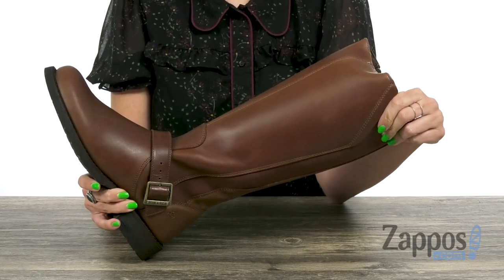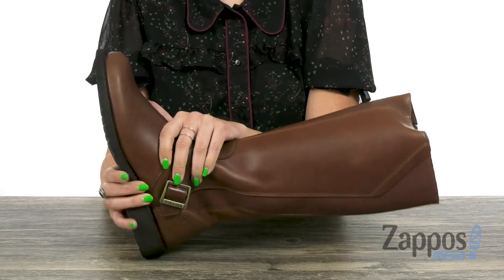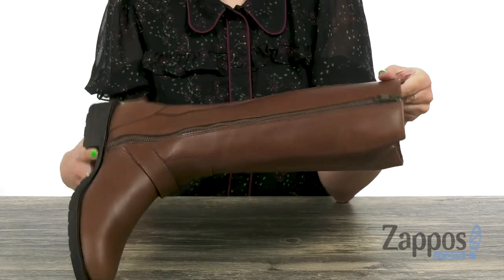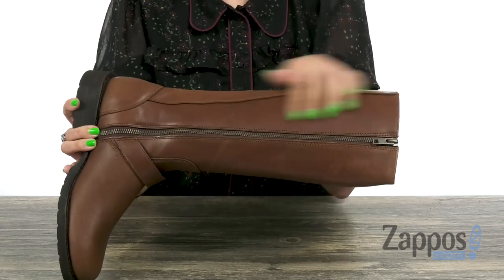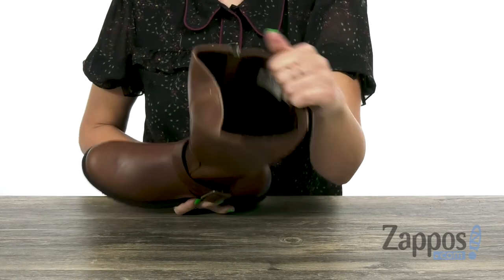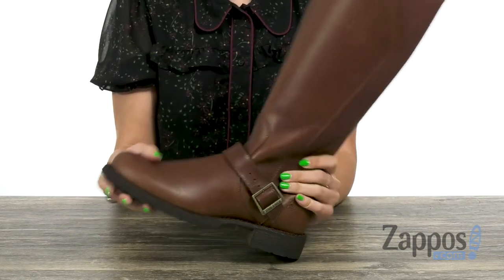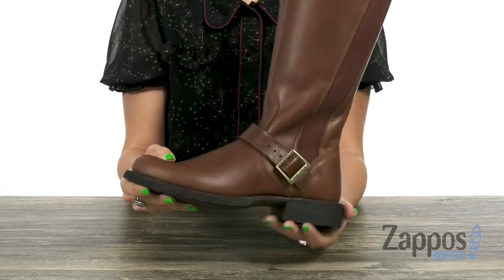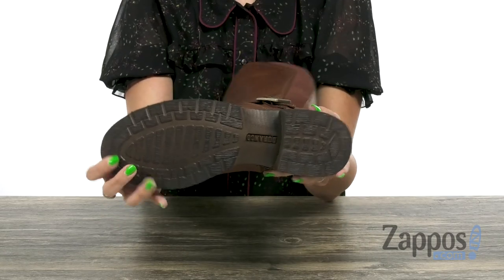Durango Crush 15" Riding Boot SKU: 9084768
You will love the equestrian-inspired style of the Durango&reg; Crush 15" Riding Boot!
Features a leather strap and antiqued brass harness accent for added Western style.
Lateral elastic side gore expansion allows for added room, comfort, and flexibility.
Soft mesh lining for breathable wear.
Cushioned sockliner for underfoot comfort.
Fiberglass shank for added support.
Round toe.
Washed rubber outsole with unique tread detailing.
Imported.